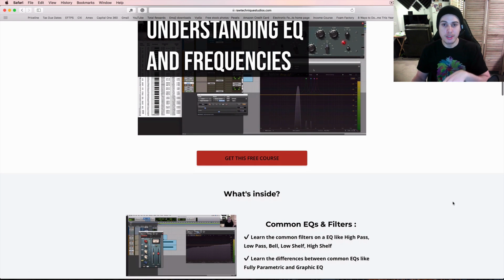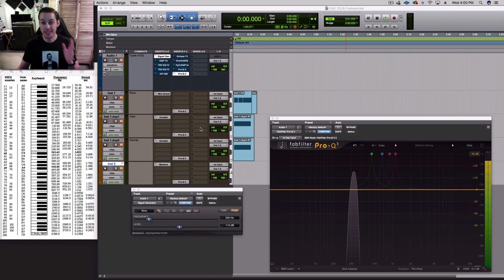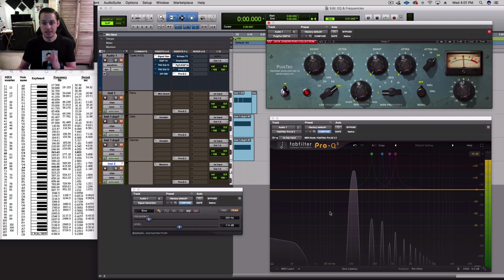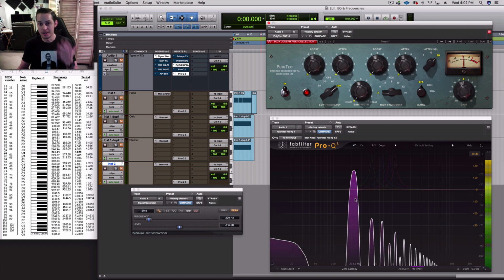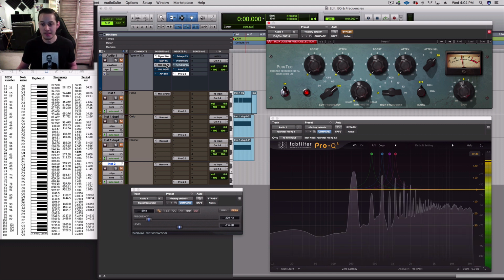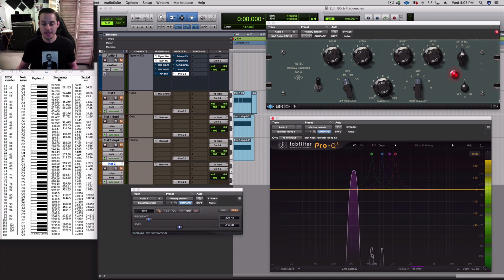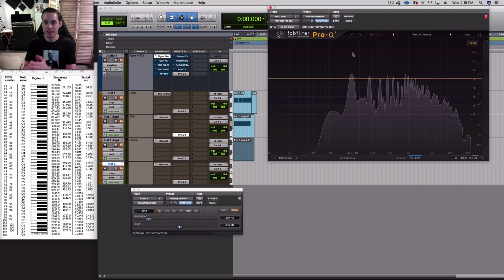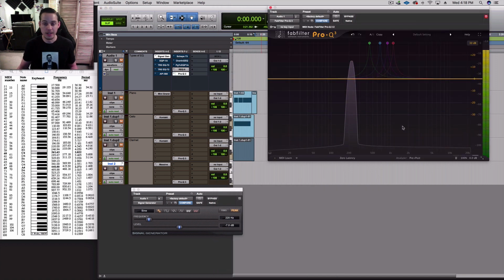Are You Using The Correct EQ When Mixing?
RAW TECHNIQUE STUDIOS PRODUCTS/SERVICES
►► My Template →